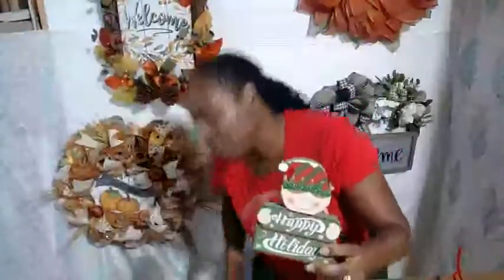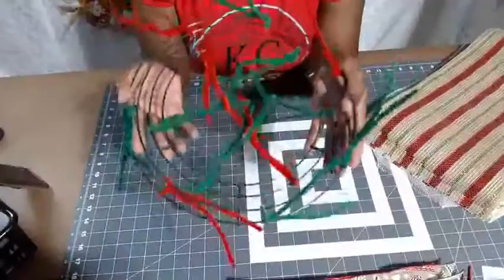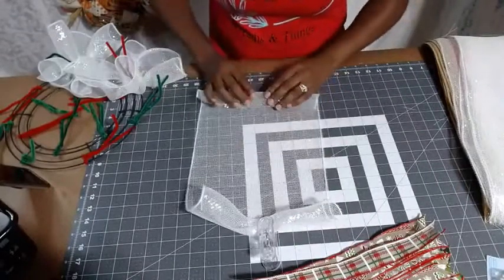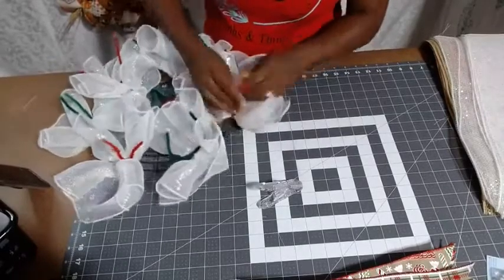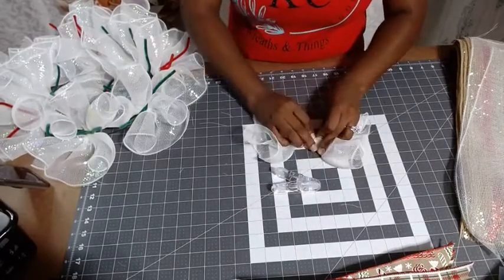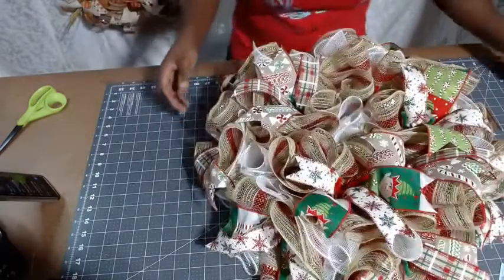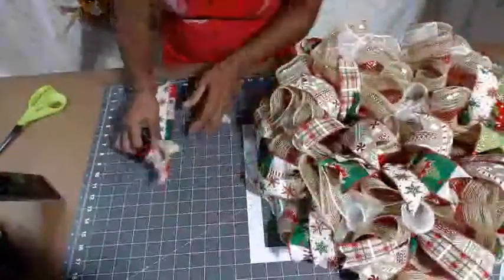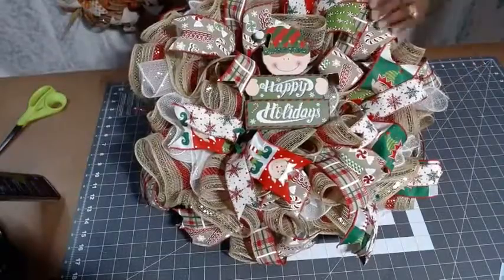Christmas Wreath, Elf Wreath, Holiday Wreath, Happy Holiday Wreath, Christmas Elf Wreath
Christmas Wreath making tutorial.